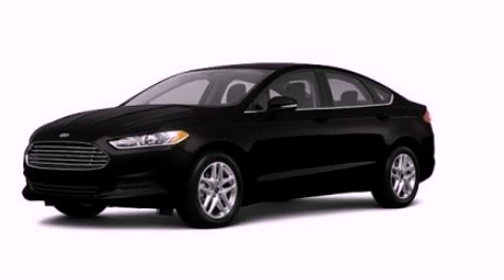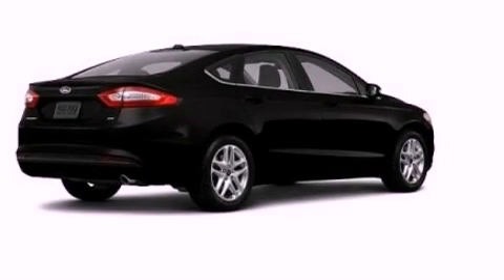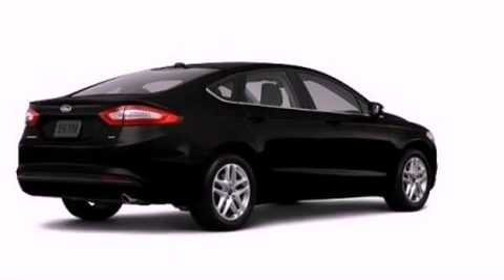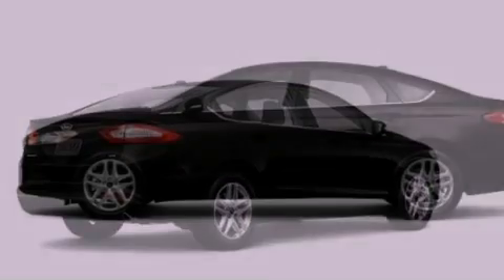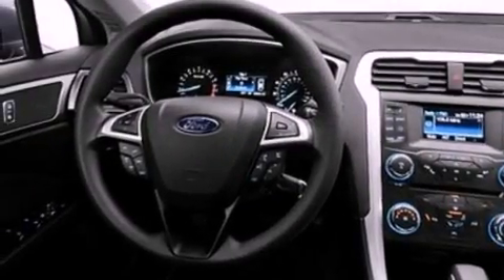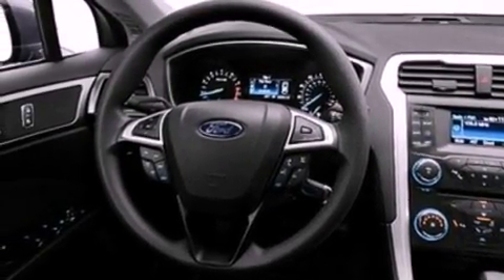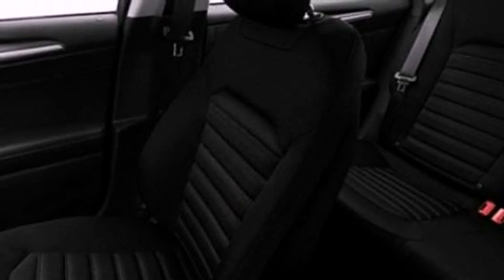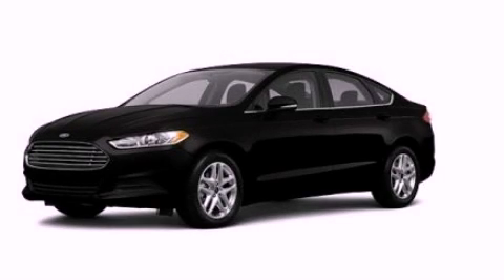2013 Ford Fusion Chattanooga TN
Year : 2013
 Make : Ford
 Model : Fusion
 Engine : 1.6L I4
 Trans . : Automatic
 Exterior : Black

 Interior : Black
 Marshal Mize Ford